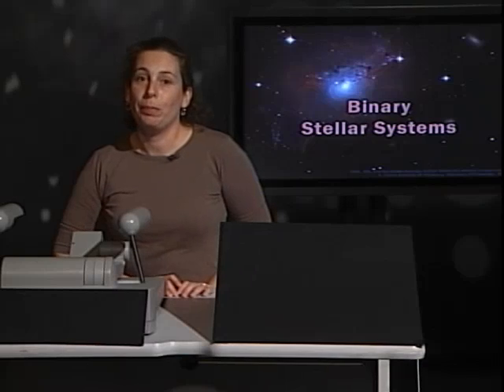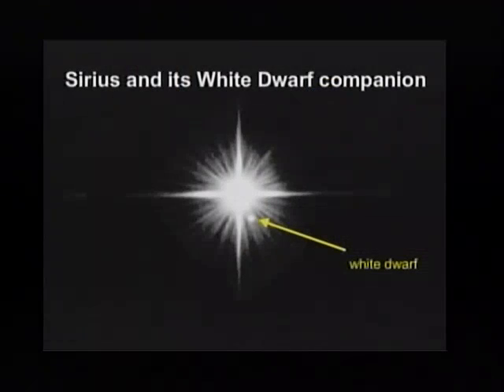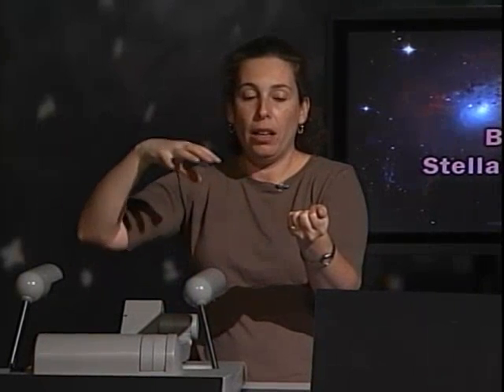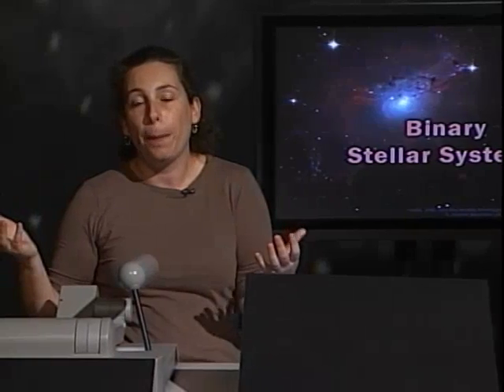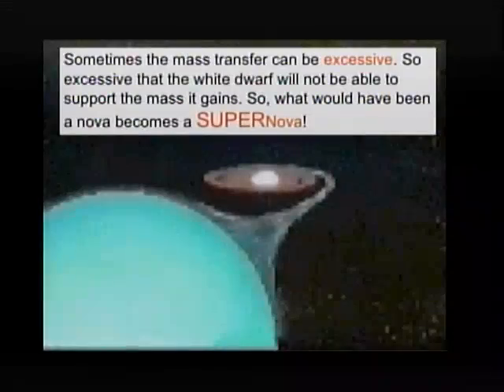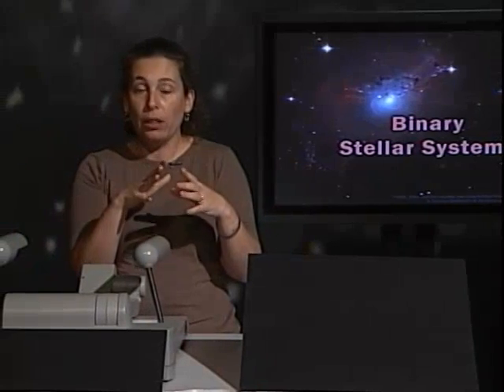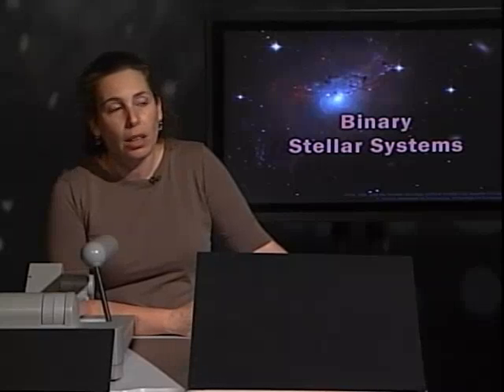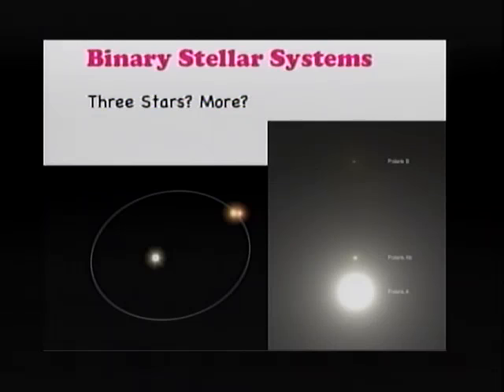The Cosmic Classroom - Binary Star Systems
How do stars in binary systems evolve?